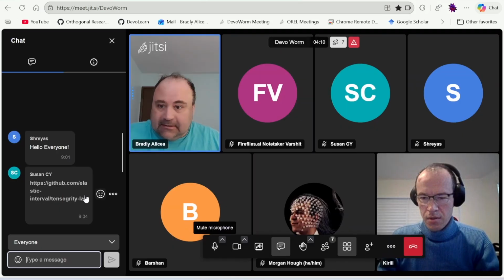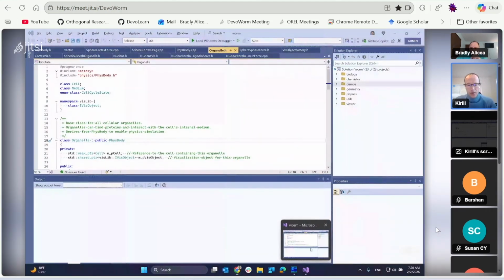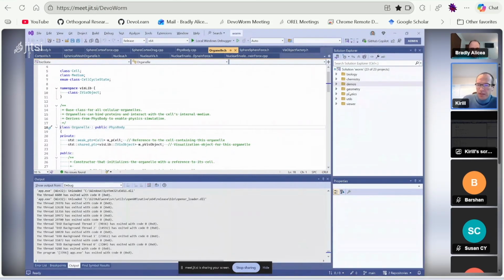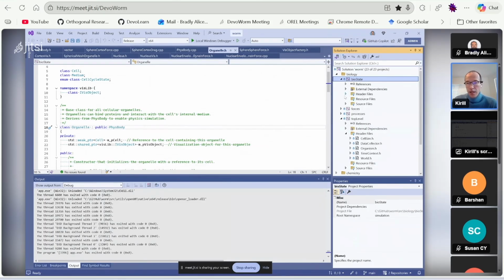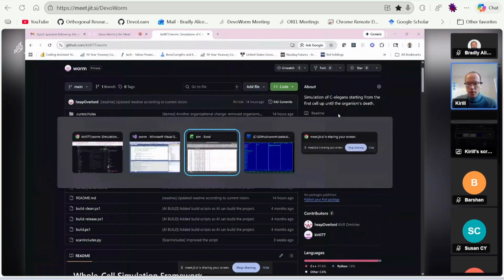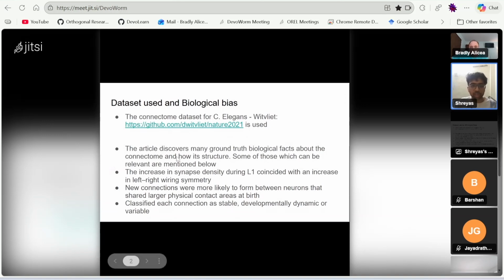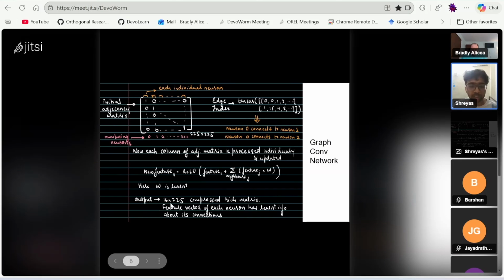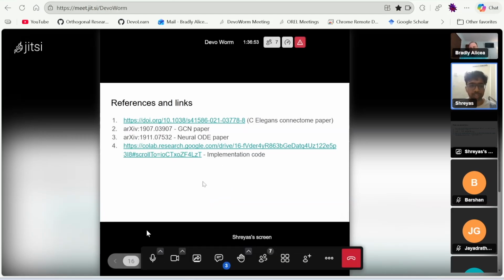DevoWorm (2026, #5): Sentience, Cell Modeling in C. elegans, Neural ODEs for Connectome Modeling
Attendees: Shreyas Navsalkar, Morgan Hough, Kirill Dmitriev, Susan Crawford-Young, Hussain Ather, Fireflies.ai, Barshan Mondal, Jayadratha Gayen, Bradly Alicea

A repository for tensegrity analysis (Tensegrity Lab: efficiently exploring spatial structures based on pure pairwise push and pull forces using Rust Language). Sentience in C. Elegans and humans — the larger context of behaviors. Kirill’s presentation on C. elegans modeling. The physicokinetics of C. elegans cell division. One model, many models, or hybrid approaches to modeling the whole organism? Digital twins versus functional models. Shreyas’ presentation on Neural ODEs for connectomics. The mathematics of a developmental connectome (Poincare Ball). Graph Convolutionary Networks as the latent space, neural ODEs as the generator.

References:
Birch, J. (2024). The Edge of Sentience. Oxford University Press.

Weir, R.S. (2026). What It’s Like to Be a Worm. Asimov Press, Issue 9.

Tensegrity Lab (open-source Tensegrity modeling)